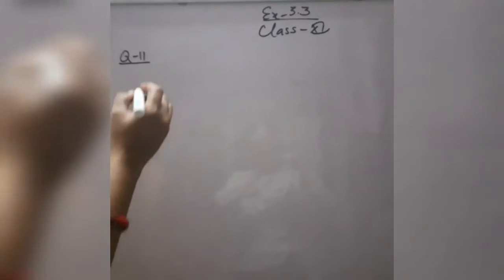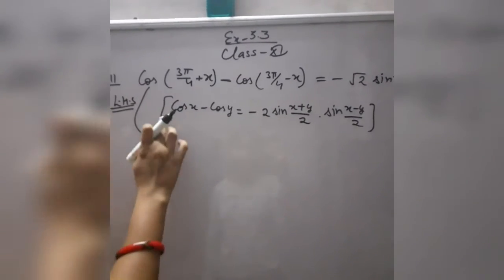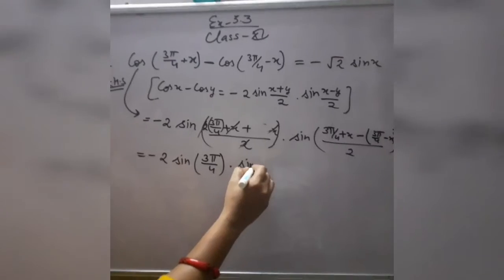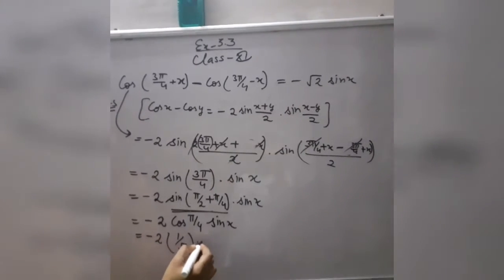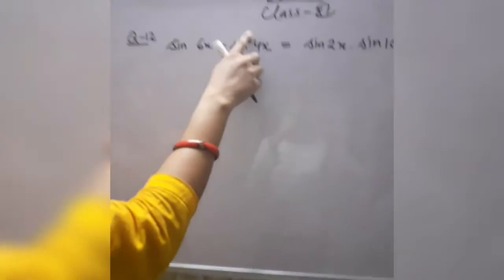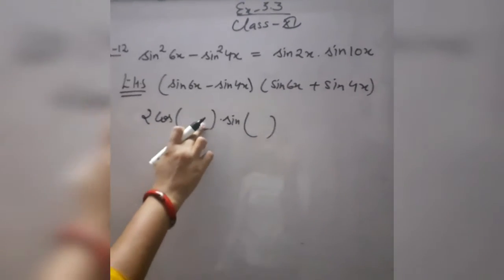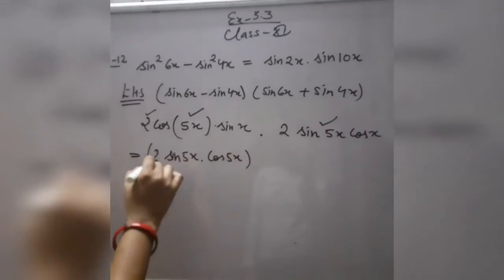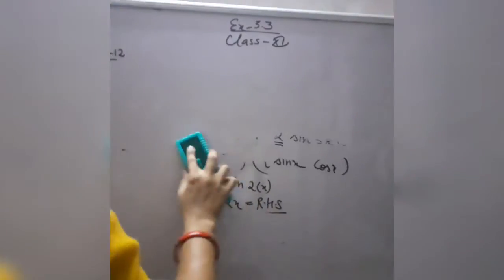exercise 3.3 questions 11 to 17 class 11th chapter Trigonometry